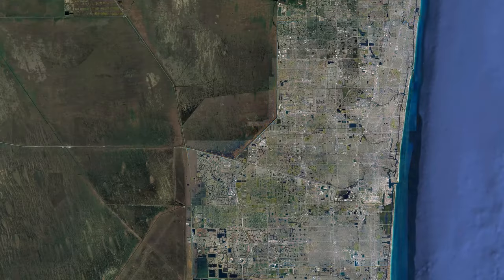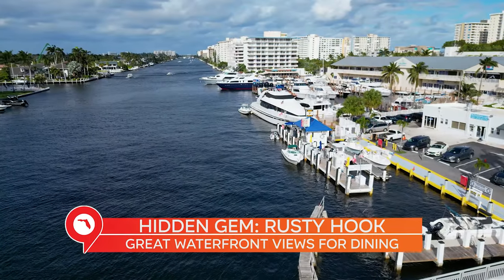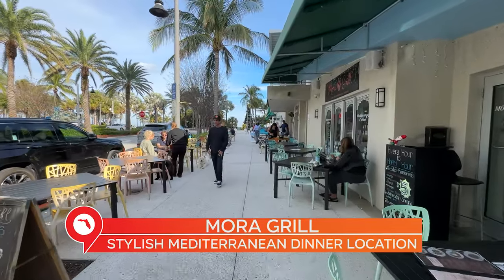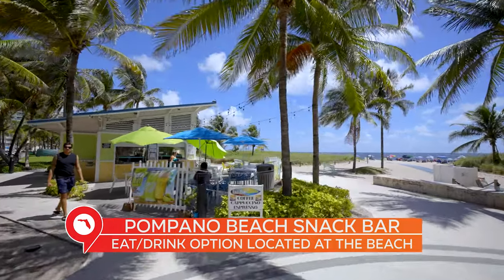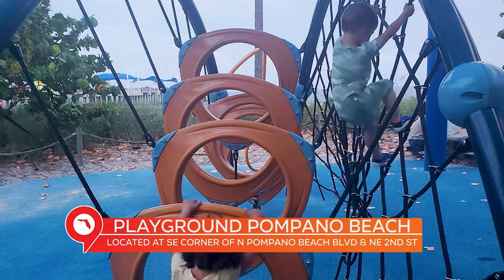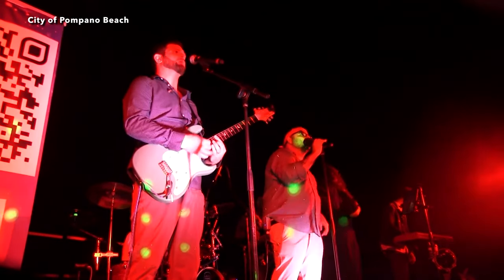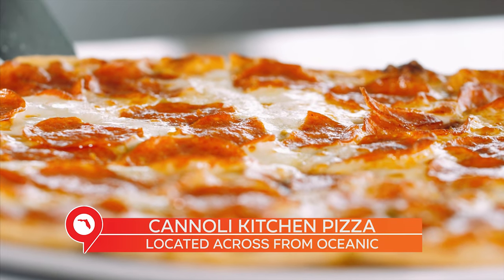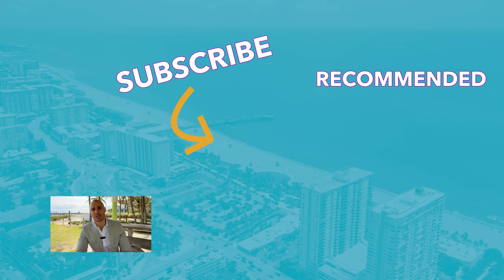Pompano Beach Tour | Florida Beach Life | VLOG Tour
In this engaging video, Larry Mastropieri offers a vivid exploration of Pompano Beach, located in North Broward County, South Florida. The journey begins with a crossing of the Intracoastal Bridge along Atlantic Blvd, immersing viewers in the essence of South Florida's beach life.

As we move across the Atlantic Blvd Bridge, Larry highlights the Riverside area's boat docks on the Intracoastal. This bustling hub offers various water activities, including boat rentals, charter fishing trips, jet ski rentals, and scuba instruction, making it an excellent starting point for aquatic adventures.

North of the boat club is “The Rusty Hook,” a quaint seafood tavern with scenic Intracoastal views. Larry suggests enjoying a meal or drink here while watching the boat traffic and sunsets. Continuing east along Atlantic Blvd and crossing over A1A, Larry points out a variety of local dining options. For those with a sweet tooth, he recommends Razzleberry’s homemade ice cream with its creative offerings. Mediterranean and Middle Eastern cuisine enthusiasts will appreciate Falafel Beach Grill, a lunchtime hotspot with a diverse menu.

Adjacent to Falafel is Carlucci’s Brick Oven Pizza, followed by 9-Face Sushi Café, and Mora’s Grill, offering a fine dining Mediterranean experience. Further down, he introduces The Taco Joint, Briny’s Irish Pub, a Pompano Beach staple, and the Pompano Beach Water Playground, perfect for family beach days.

Larry also mentions Sandbar Snacks for quick bites. He emphasizes the convenient parking in Pompano Beach, noting the ample angle parking along N. Pompano Blvd. The video highlights the Pompano Playground, ideal for kids, and the iconic Pompano Beach Pier, a popular fishing spot.

The beach area offers open spaces and sand volleyball courts, hosting various events, including a drone light show and live concerts. Larry showcases beachside dining options like Lucky Fish Grill and Oceanic, along with Cannoli Kitchen Pizza and Burger-Fi for more casual dining.

Finally, Larry discusses the promising future of Pompano Beach, focusing on the developing “Innovation District” along Atlantic Boulevard. This area is expected to bring significant job growth and urban development.

To learn anything & everything in regards to eating, sleeping, working, playing, the good, and the bad of living in South Florida, then subscribe ▶ and tap the bell🛎 for notifications so you can be the first to know about the current South Florida Market.😎

We get calls and emails every day from home buyers/investors looking for help on making their move to South Florida and we absolutely love it. 😍 Whether you are moving in 9 days or 90 days, give us a call☎, shoot us a text📝, or send us an email📨 so we can help you make a smooth move to South Florida. 🕶️🌊
🏠 MUST WATCH South Florida Videos:
00:00 Introduction to Pompano Beach Florida
00:24 Accessing the barrier island in Pompano Beach
00:44 Boat and jet ski rental spot in Pompano Beach
01:10 Rusty Hook restaurant in Pompano Beach
01:24 Razzleberry's Ice Cream in Pompano Beach
01:50 Falafel Beach Grill and Carlucci's in Pompano Beach
02:16 9Face and Mora Grill in Pompano Beach
02:34 The Taco Joint in Pompano Beach Florida
02:48 Briny's Irish Pub in Pompano Beach Florida
03:07 Water Playground in Pompano Beach Florida
03:22 Pompano Beach Snack Bar
03:54 Parking in Pompano Beach Florida
04:23 Playground Pompano Beach
04:46 Pompano Beach Fishing Pier and nearby locations
07:08 Innovation District in Pompano Beach
07:50 For more information on Pompano Beach